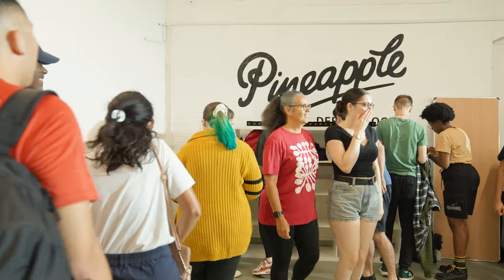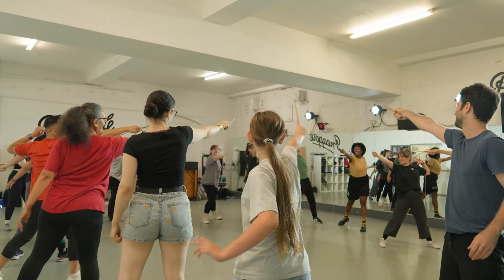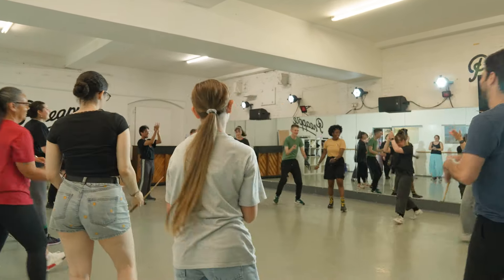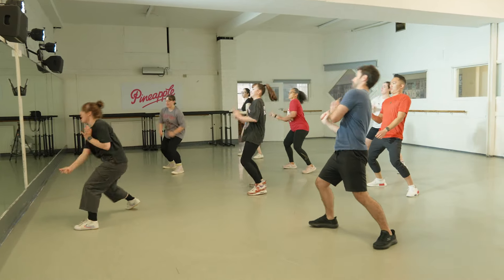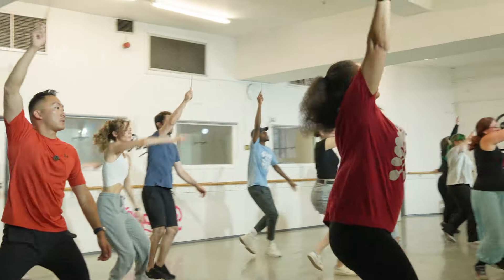Back To Hogwarts Wand Dance Workshop | Harry Potter and the Cursed Child London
Thank you everyone for Wand Dancing their way BackToHogwarts with us!